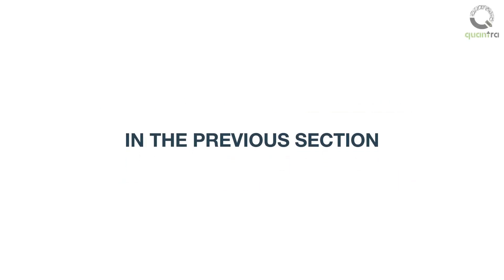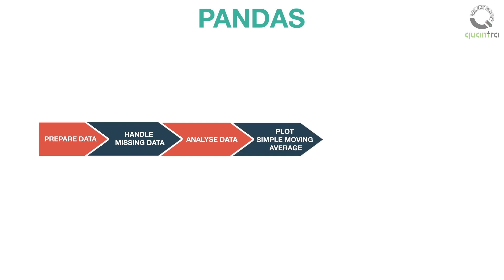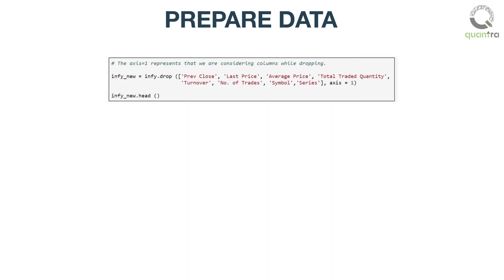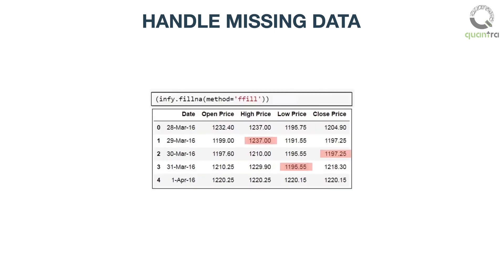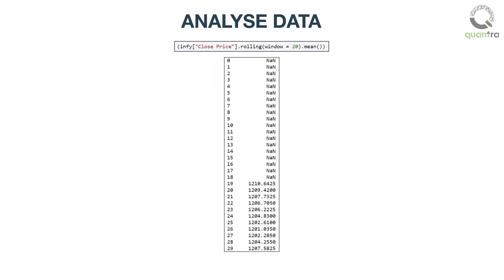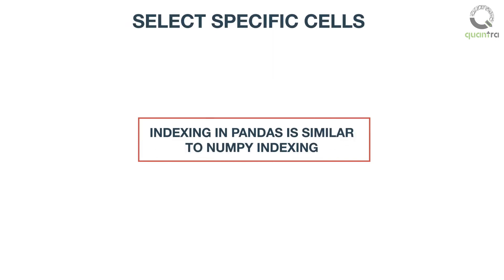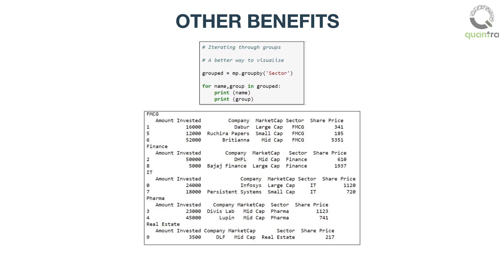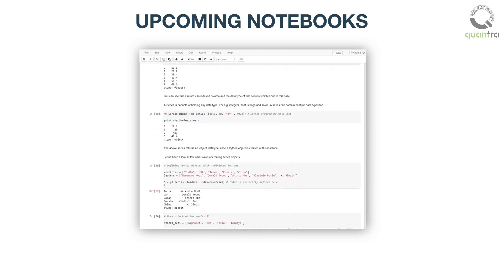Pandas and Data Manipulation | Python for Trading | Quantra Free Course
_ Learn to work on pandas and data-sets without any installations and for free

Pandas is an open source library which is used in data preparation, manipulation, modeling and analysis. In this video, we will work on a downloaded data set to do the following:

Prepare data by deleting other columns to retain only OHLC prices
Handle missing data
Analyse data by finding statistical properties such as rolling mean
Plot simple moving average
Select specific cells within the data
Discuss other benefits of using pandas